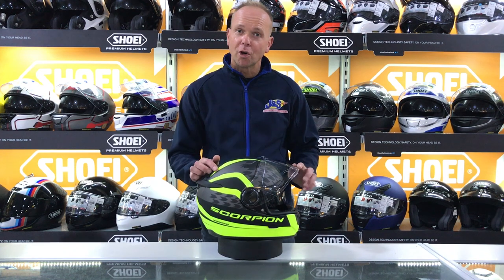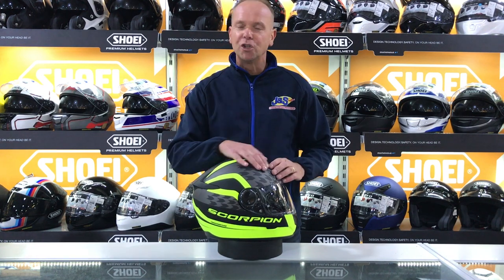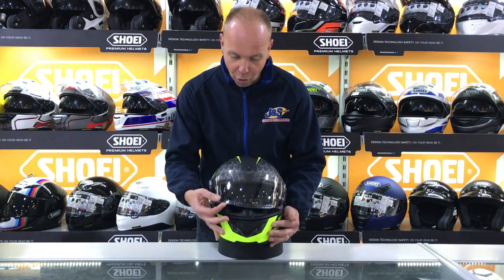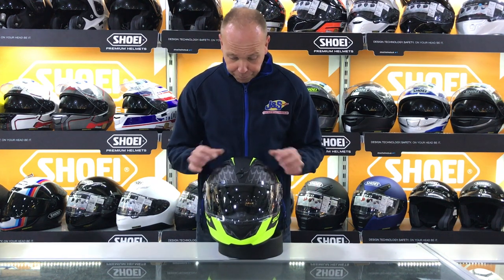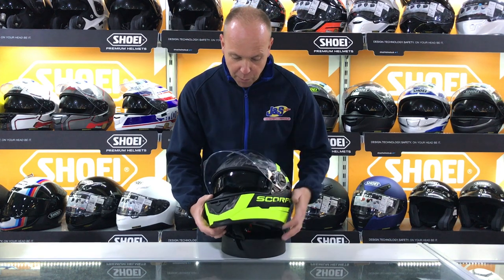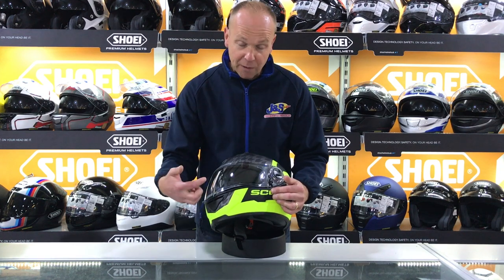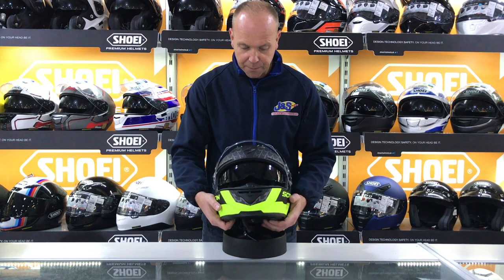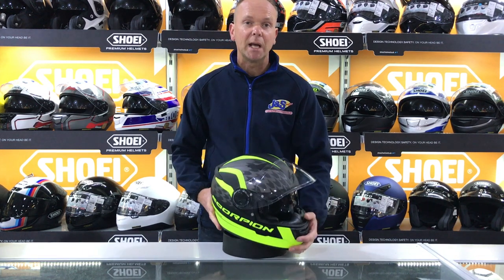Scorpion EXO 490 helmet - J&S Accessories Ltd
The Scorpion Exo 490 motorcycle helmet is new in to J&S Accessories Ltd. Check out what it has to offer here: